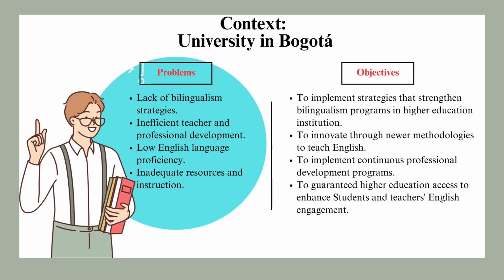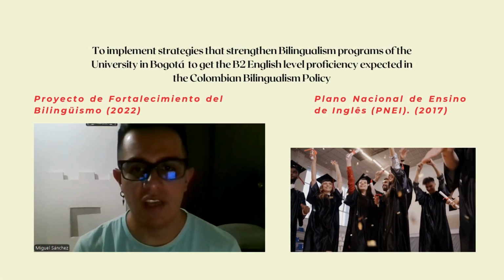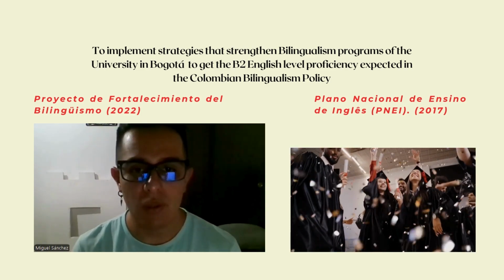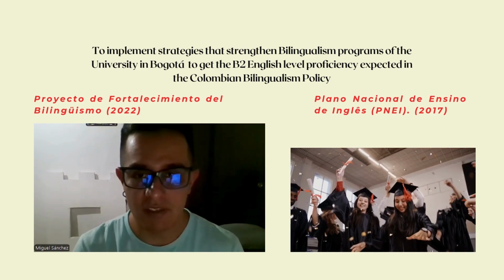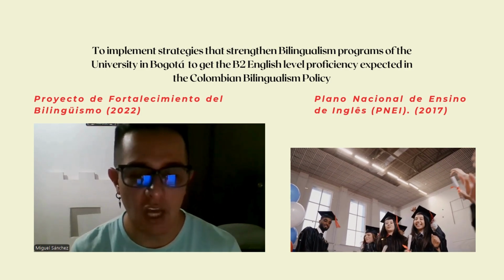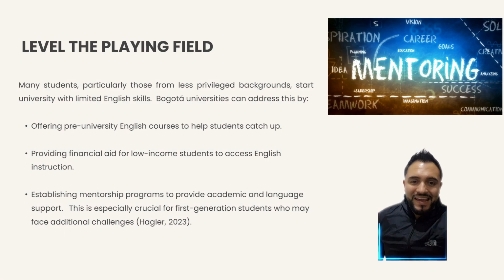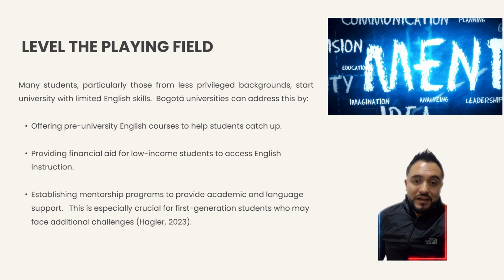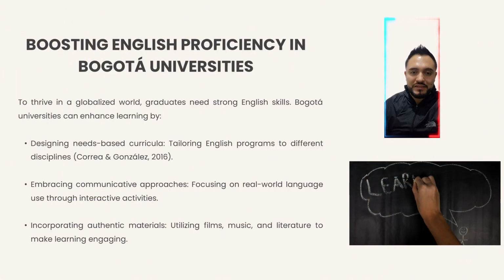Objective Tree ‐ Group H